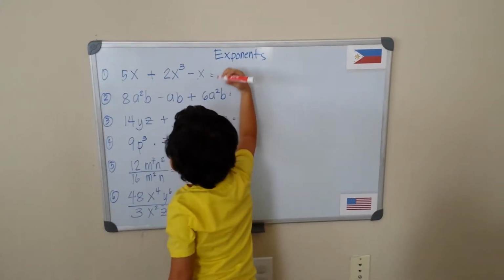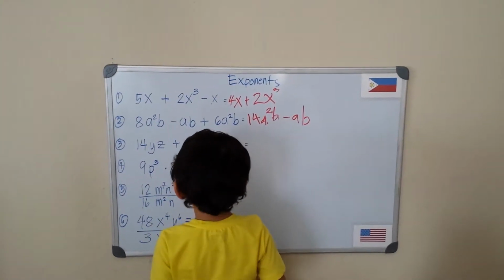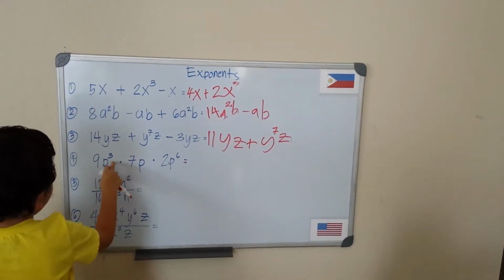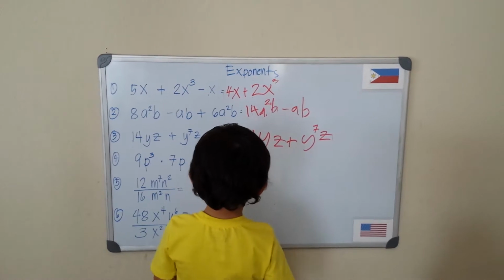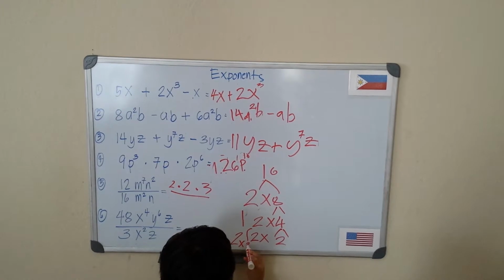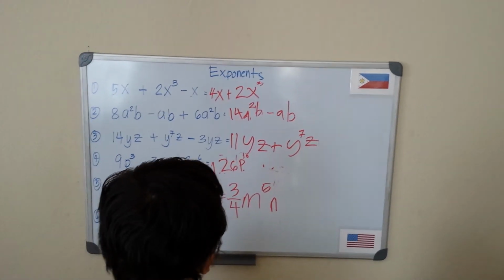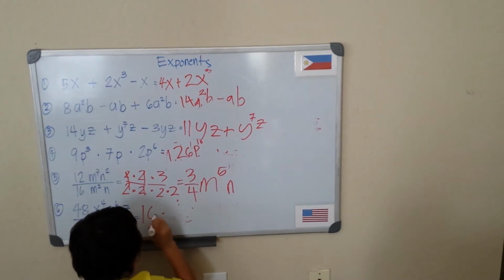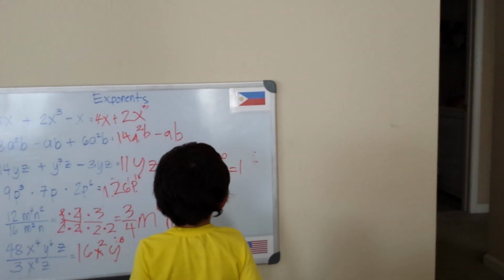Exponents (+-×÷) with Miko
Mastering his problem solving skills to ensure that he's off a good start in Mathematics. Here's Miko @ 4 years old doing Addition, Subtraction, Multiplication and Division of Exponents.